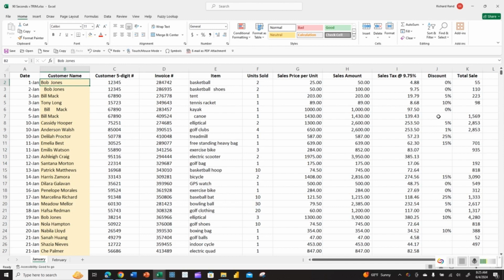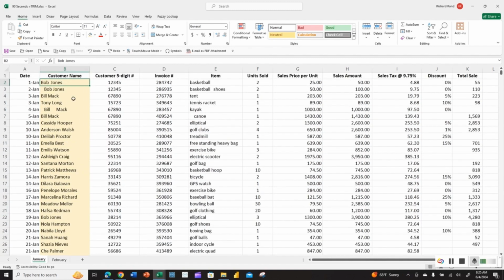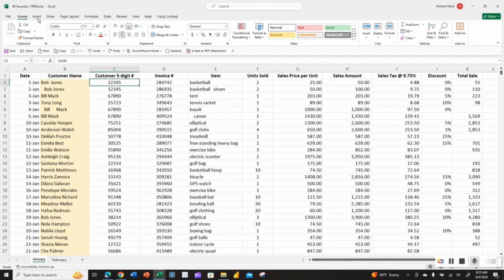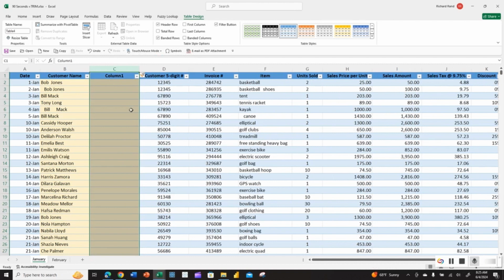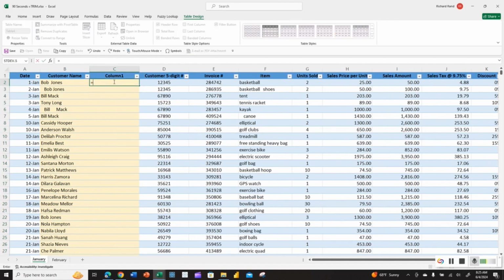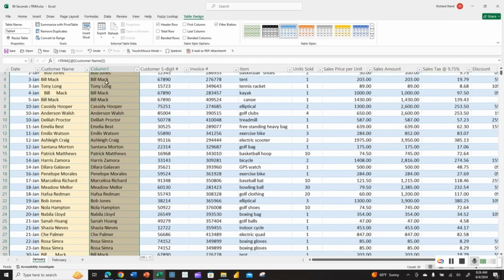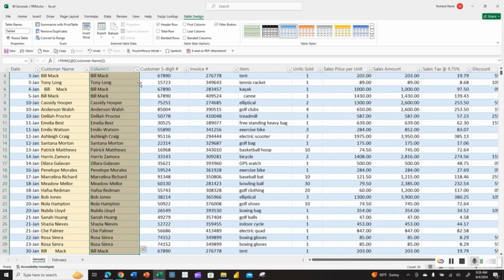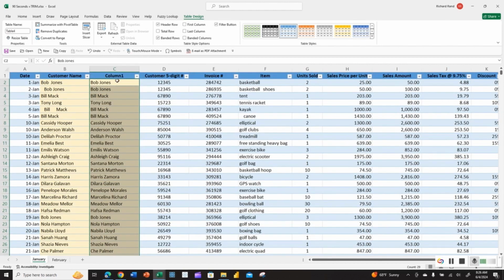Excel in 90 Seconds: Using TRIM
Trim is a very useful tool for eliminating extra spaces that often end up in lines of text.